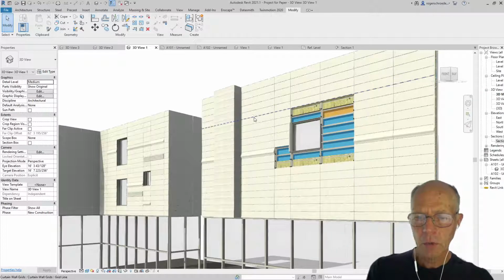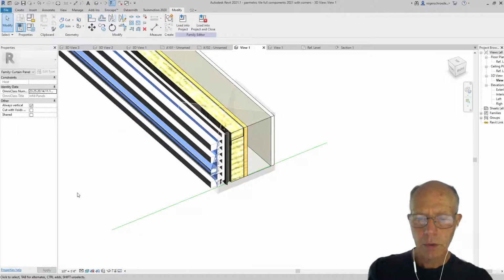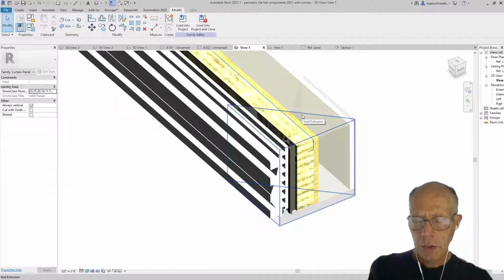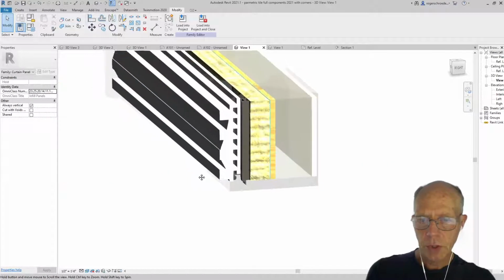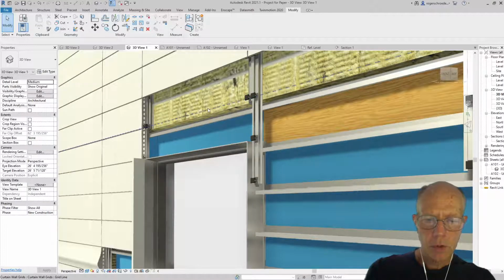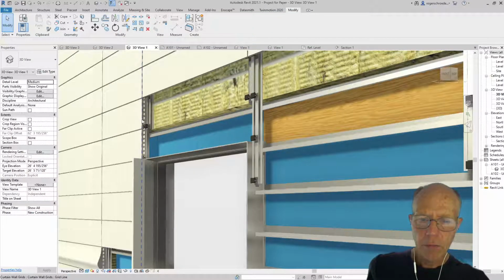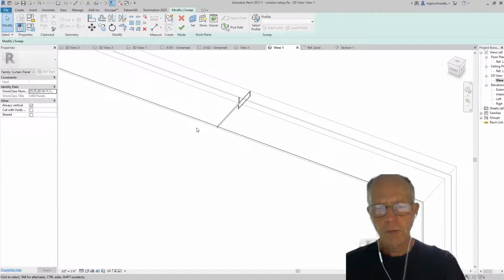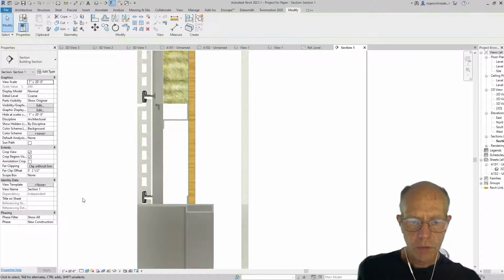Facade Video for Joe